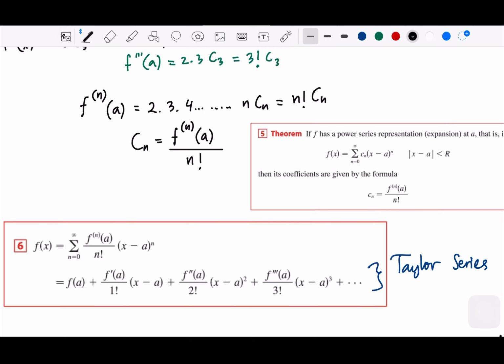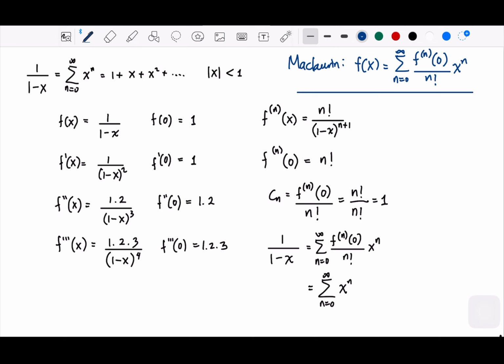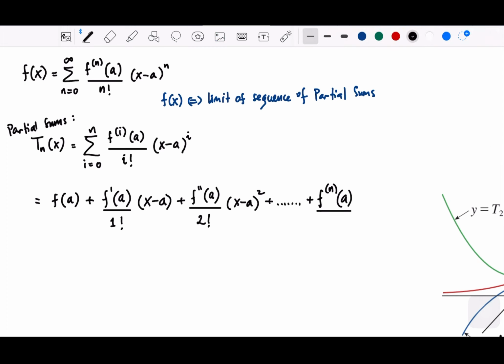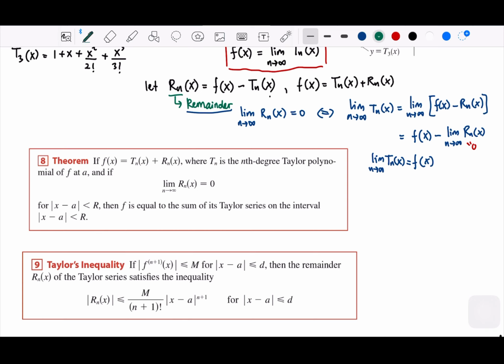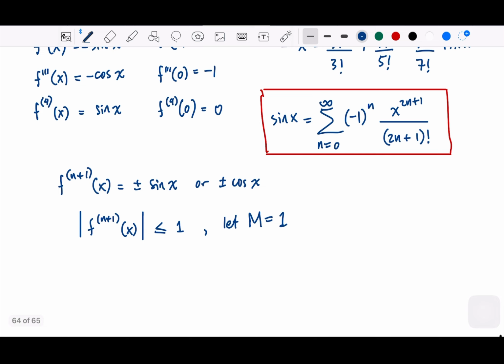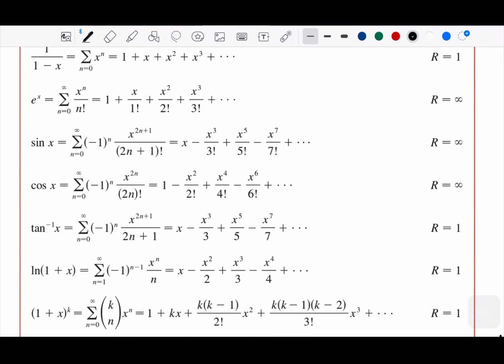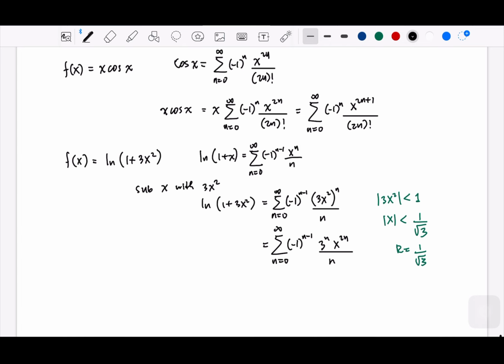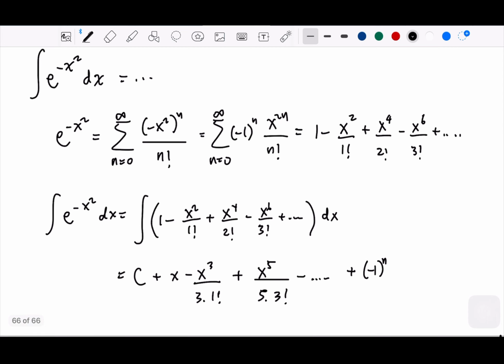Calculus 2 on 4/12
This is the recording of calculus 2 course on 4/12. We elaborate more on Maclaurin series and its examples